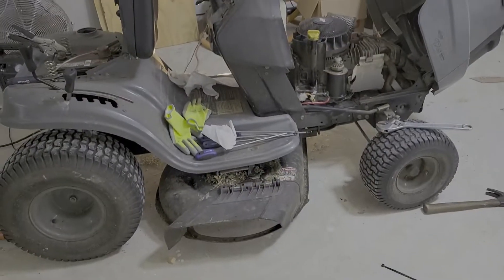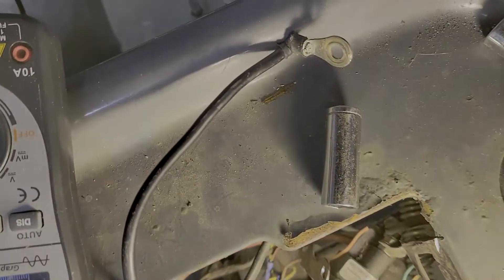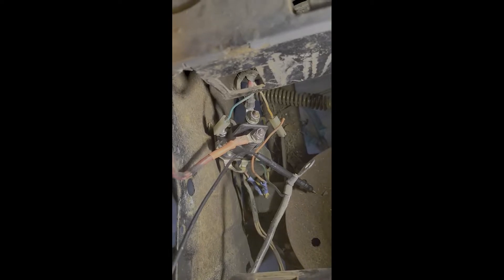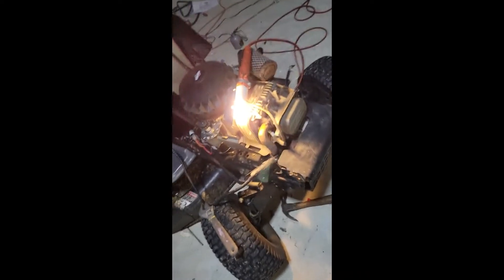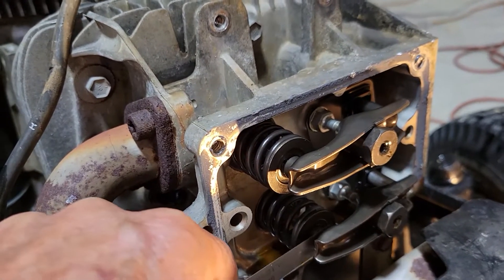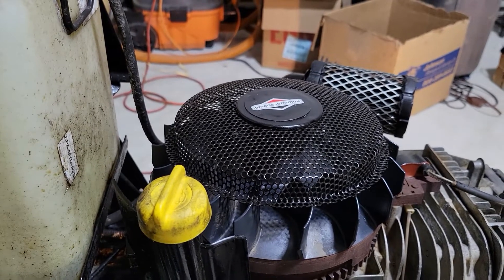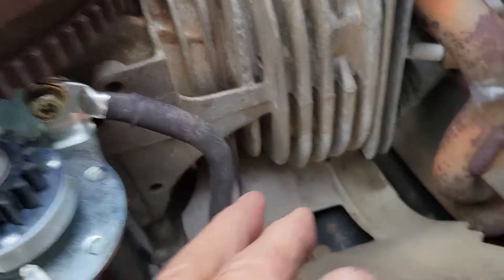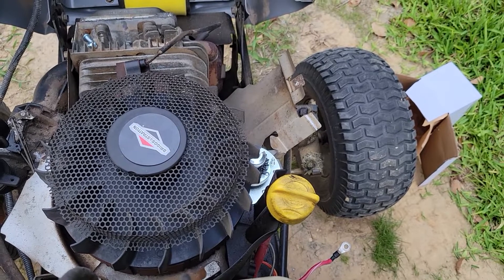Craftsman Riding mower lt500 wont start because of broken pressure relief.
SINCE MAKING THIS VIDEO, I have  learned that this is a common issue with Briggs motors and the root cause is a worn pressure release that is part of the intake cam. The proper way to fix this problem is to change the camshaft. A friend that works on these engines every day tells me that the compression release cam is usually found in the bottom of the engine after it flies apart. He said it is not worth the trouble to change the cam. He just replaces the engine.  But my BRUTE FORCE method also works and I didn't need to take the engine apart.  But... Look for part two. I have a way to release the compression while starting.

Getting a not running mower ready to go to work.  This mower was purchased from a seller that had worked on it for some time and gave up trying to get it to start. It was priced cheap enough that I took a chance. I found multiple problems. Not sure which came first but I think some were self inflected in attempts to start it.  The battery cable was destroyed, the solenoid was fried, the started for some reason was spinning backward. After fixing all that the mower still would not start. The starter did not have enough power to push the crank through the compression stroke.  Adjusting the valves did not help. In the end I got a starter for a much larger motor, installed and automotive solenoid and 2 gauge battery cables. That did the trick. Now it starts every time, I went on to fix the breaks and to replace every belt.  now it runs like new and stops when you want it to instead of running into the ditch. But...after a couple weeks it has destroyed 3 started gears (the metal ones). So the root cause is the broken pressure relief and that is what I address in the last video of this series. A unique way to implement pressure relief.